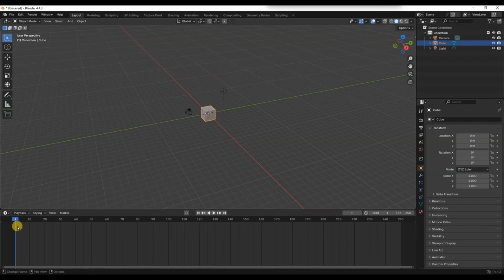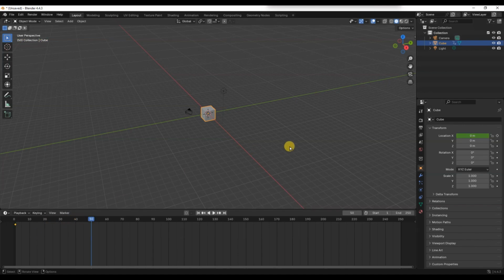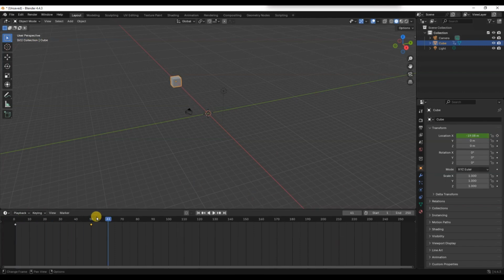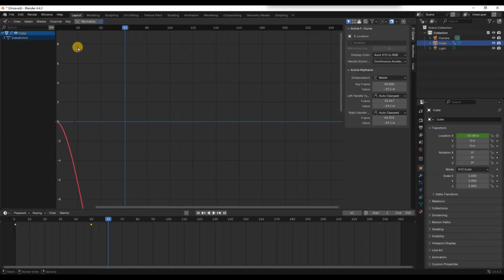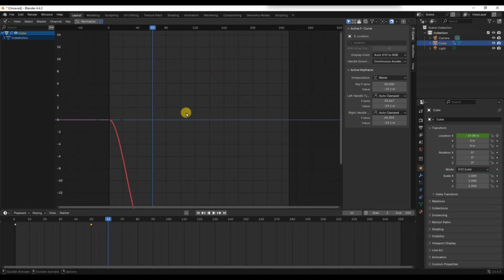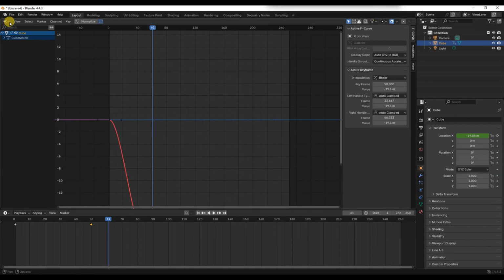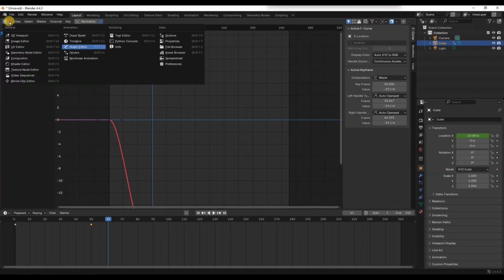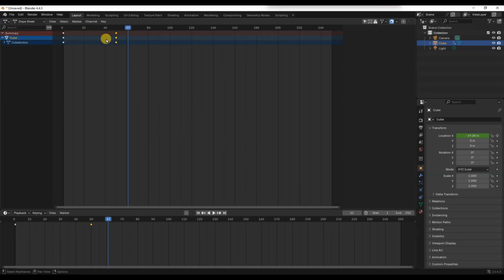How to Use Keyframes in Blender 2025?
Learn how to use keyframes in Blender to create smooth and professional animations easily. This step-by-step guide covers everything you need to know about inserting keyframes for location, rotation, scale, and other properties in Blender’s latest version. Whether you are a beginner or looking to improve your animation skills, this tutorial will help you understand keyframe basics, timeline navigation, and using powerful tools like the Dope Sheet and Graph Editor to fine-tune your animations. Discover how to manage keyframes, adjust interpolation, and control your animation flow without confusion. If you want to bring your 3D projects to life, mastering keyframes in Blender is essential. Drop your questions in the comments and I’ll be happy to assist you.